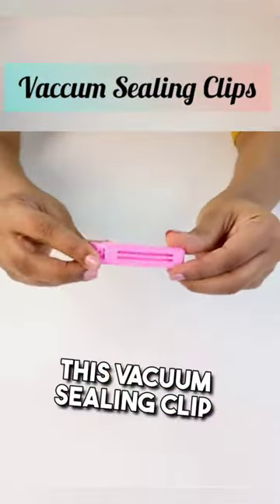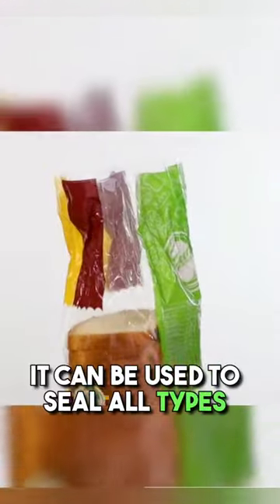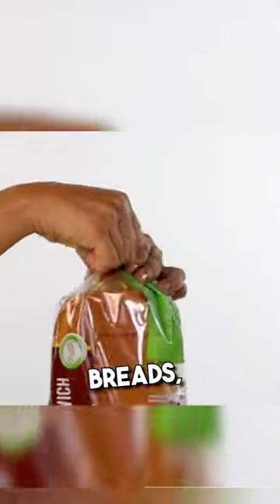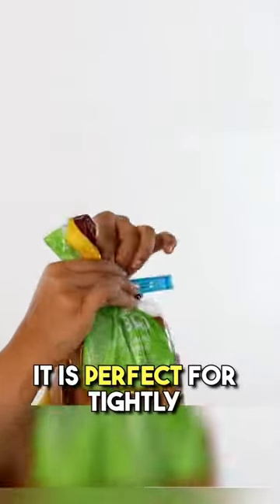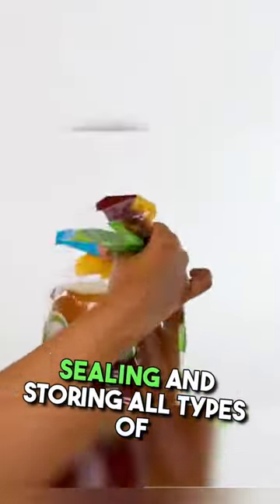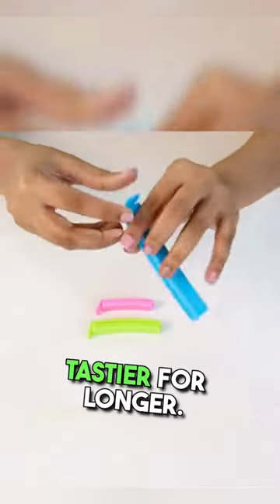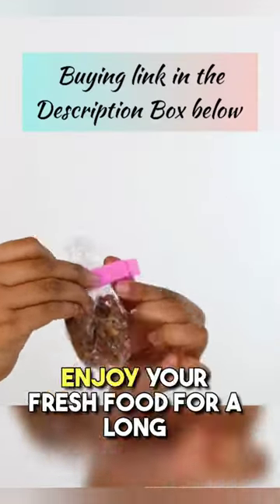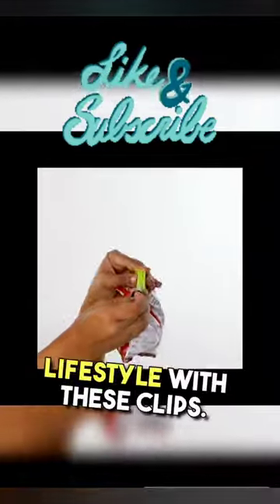Vaccum Clips: The Ultimate Sealing Solution Food Packet Sealer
Watch the video and for more such products jump on to a long video on my channel where you will find AMAZON LINKS TO BUY these products.

Tool Items!😍New Viral Gadgets, Smart Appliances, Kitchen Utensils/Home Inventions